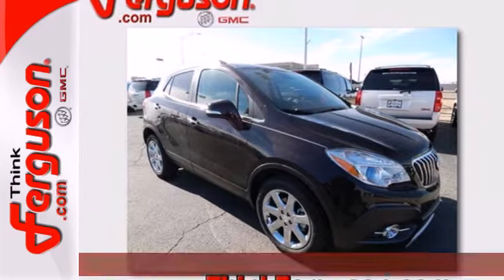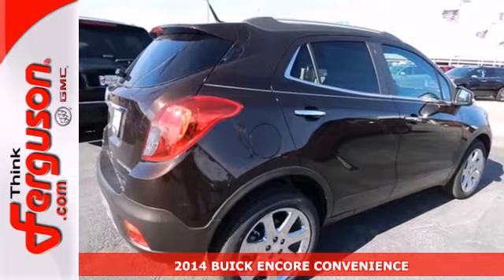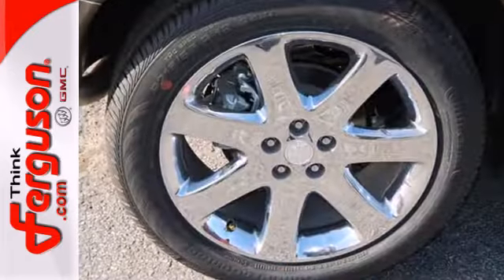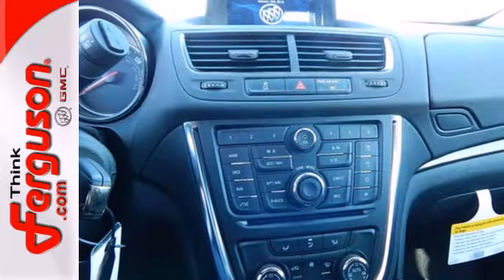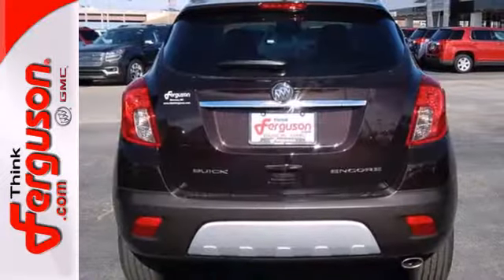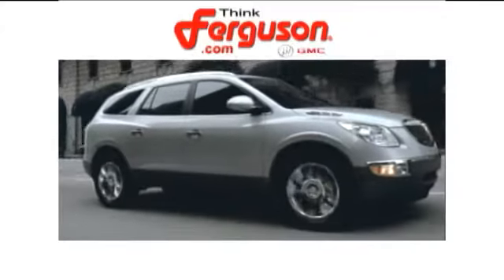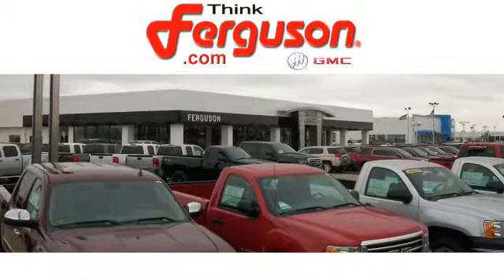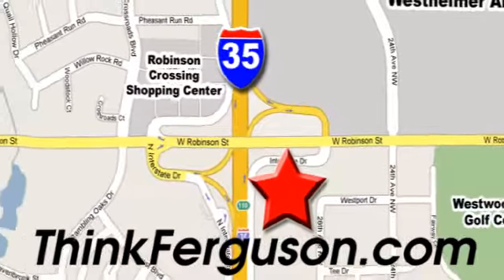2014 BUICK ENCORE CONVENIENCE Norman OK Oklahoma-City, OK B8100 - SOLD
Year: 2014
Make: BUICK
Model: ENCORE CONVENIENCE
Engine: 1.4 Liter 4 Cylinder
Transmission: 6 Speed Automatic
Color: Deep Expresso Brown Metallic
Interior: EBONY
Stock #: B8100

Address:
1015 North Interstate Drive